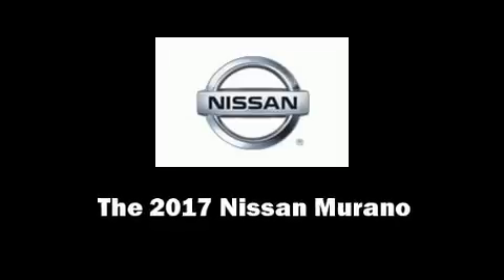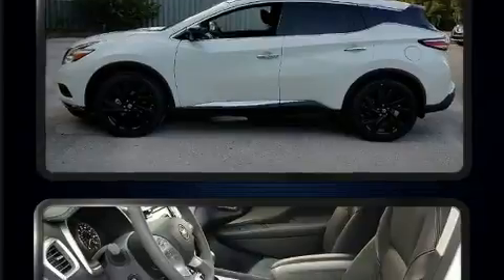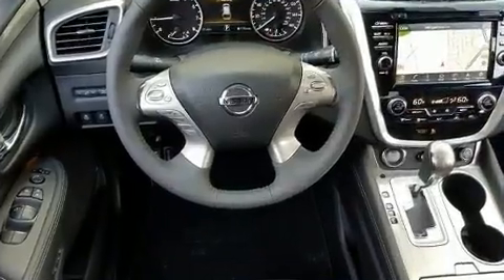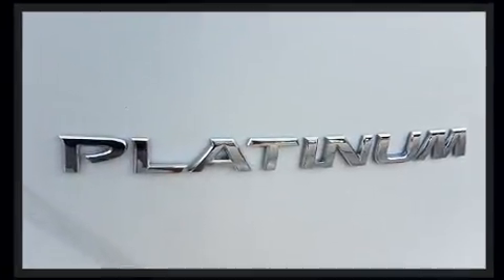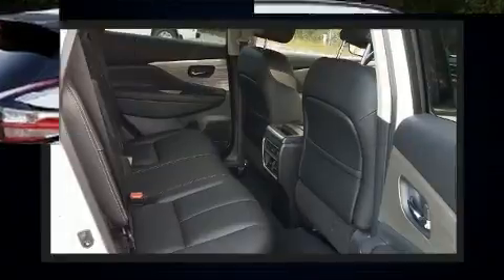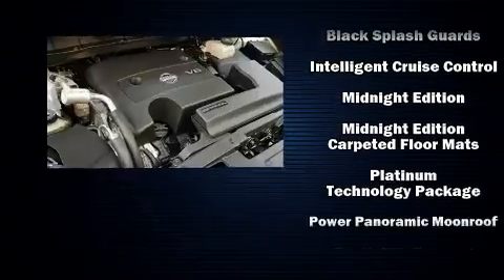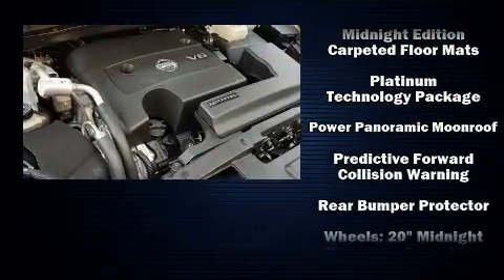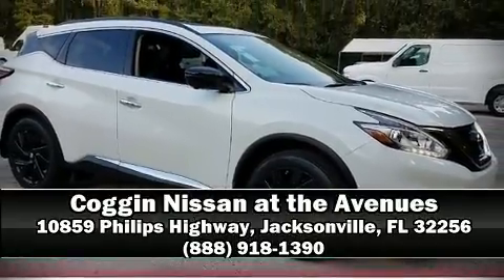2017 Nissan Murano Platinum in Jacksonville, FL 32256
Sensibility and practicality define the 2017 Nissan Murano. It features a front-wheel-drive platform, an automatic transmission, and a 3.5 liter 6 cylinder engine. Top features include power front seats, front and rear reading lights, a trip computer, a blind spot monitoring system, front bucket seats, heated door mirrors, remote keyless entry, and 1-touch window functionality. Features such as automatic climate control and leather upholstery prove that economical transportation does not need to be sparsely equipped. Rear passengers enjoy the seat heating functionality, keeping them warm during the winter months. Nissan ensures the safety and security of its passengers with equipment such as: dual front impact airbags with occupant sensing airbag, head curtain airbags, traction control, brake assist, anti-whiplash front head restraints, a security system, an emergency communication system, and 4 wheel disc brakes with ABS. Electronic stability control stands out as a technologically savvy innovation, keeping you better connected to the road. We have the vehicle you've been searching for at a price you can afford. Please don't hesitate to give us a call.